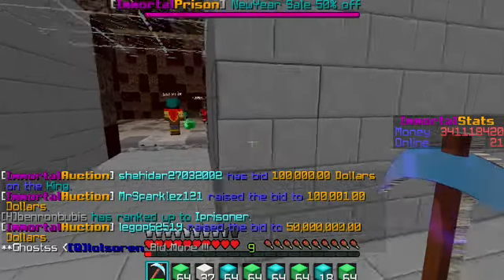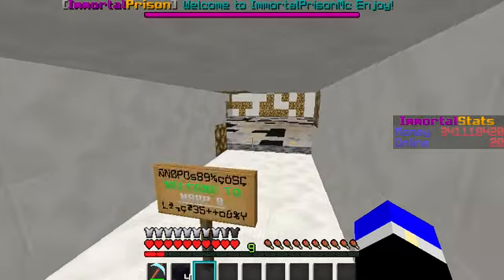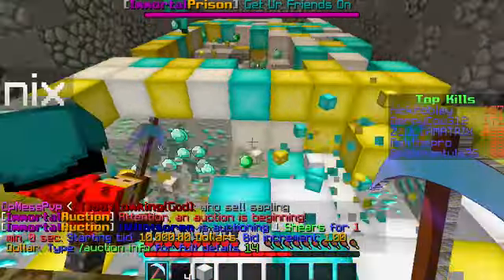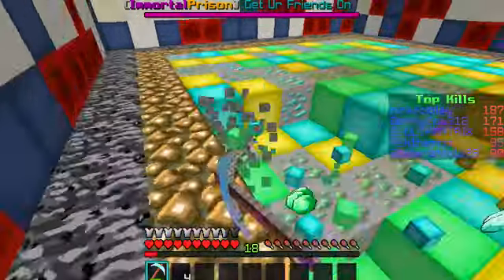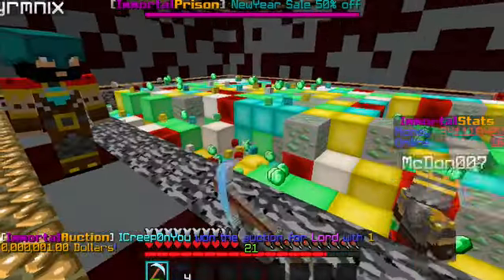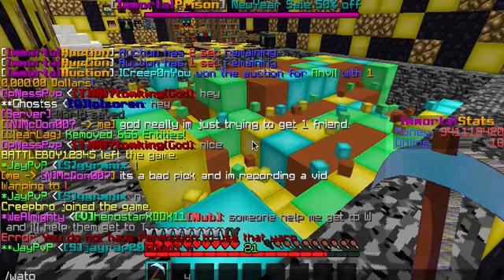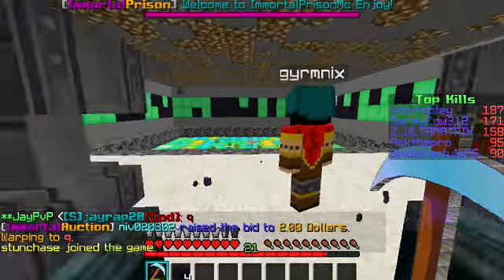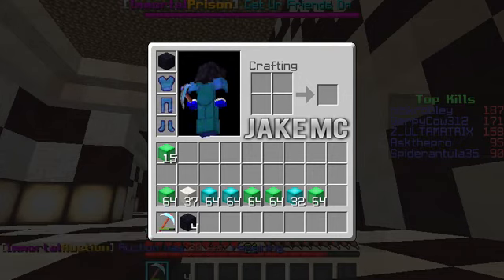Immortal Prison Over view part 2 MINES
Hey Guys Its me jayrap20 today me and gyrmnix are doing part 2 of the immortal prison server Over-View Hope u enjoy!